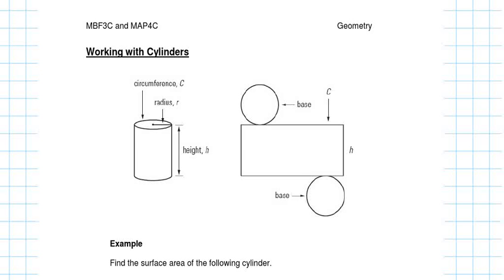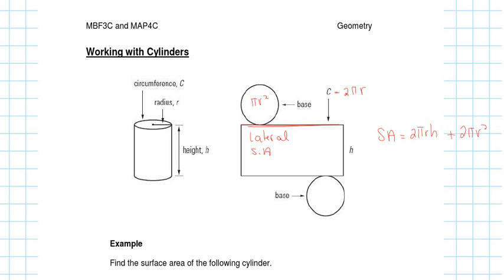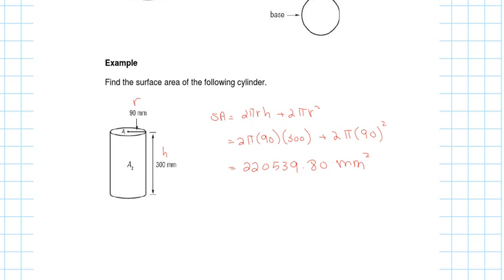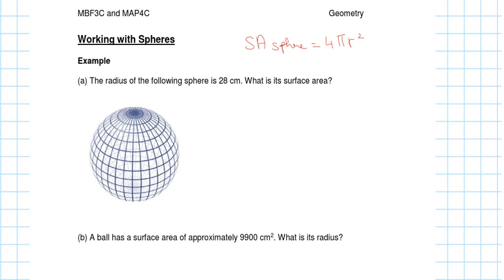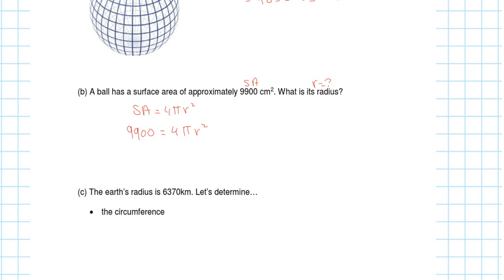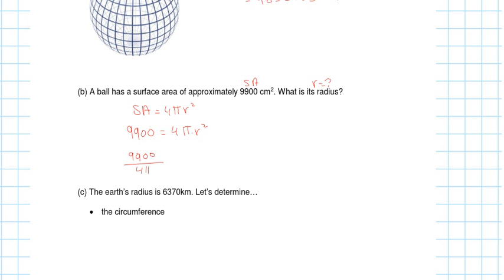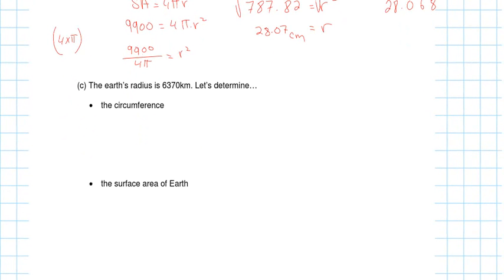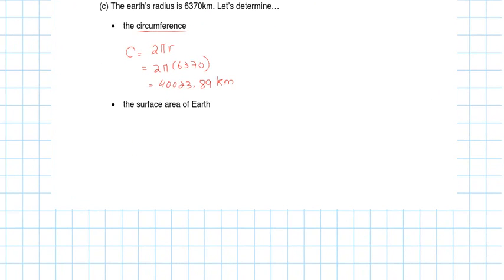Feb 10 SA of cylinders and spheres